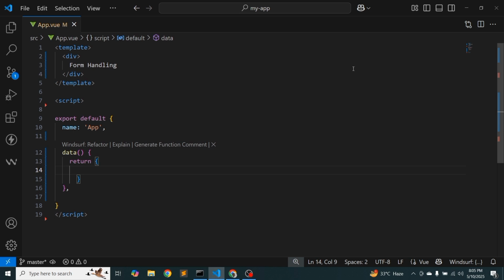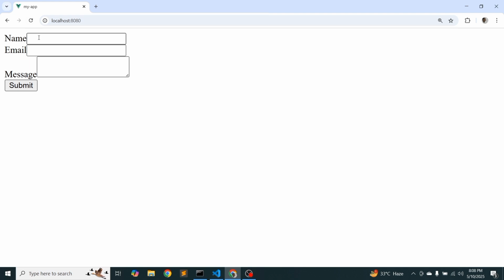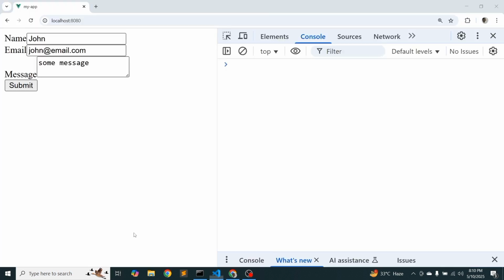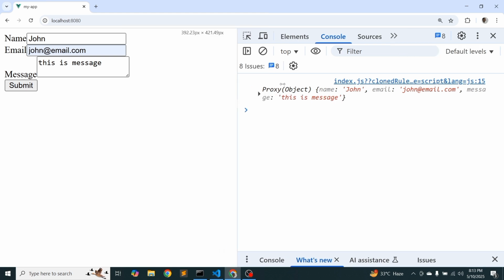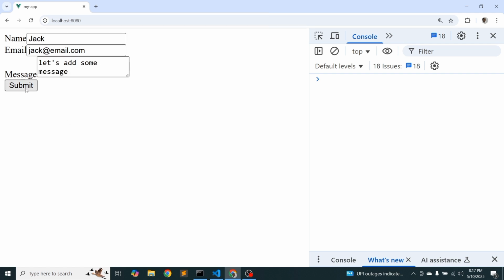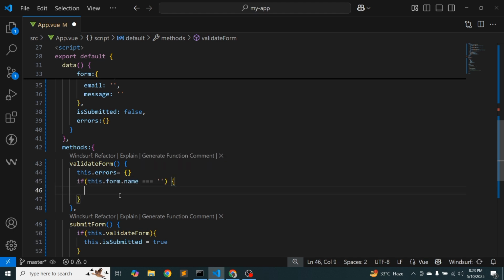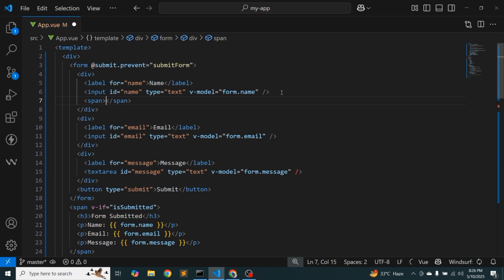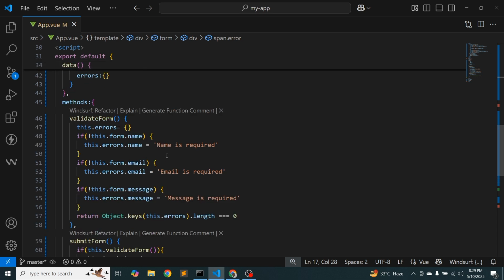Form Handling with Validation | Vue Js Form Handling | Complete Vue JS course | Learning Points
Vue JS Form Handling with Validation | Vue Js Form Handling |  Complete Vue JS course | Learning Points

Chapters :
00:00 Introduction
00:36 Create Form
02:06 Declare Form Property
03:45 Form Submit Event
04:35 Create Methods
06:36 Code Restructuring
08:50 View Submitted Details
10:03 View Details After Submit Only
12:20 Create Validation Method
16:16 Display Validation Error
19:25 Conclusion